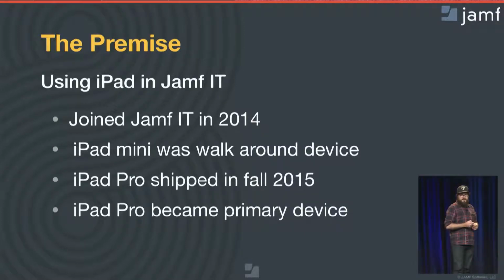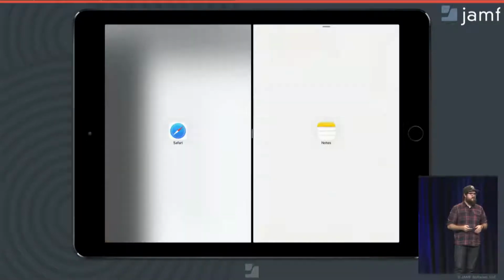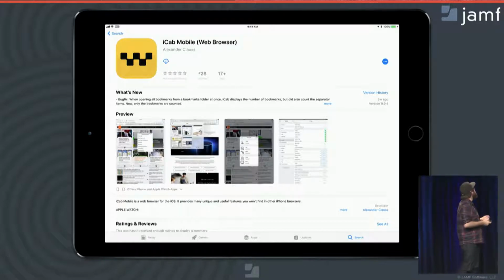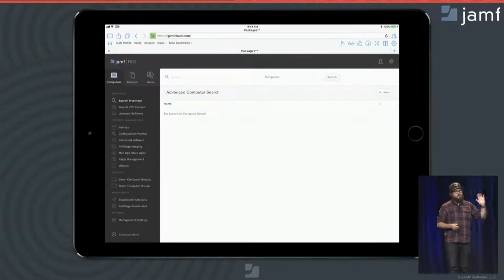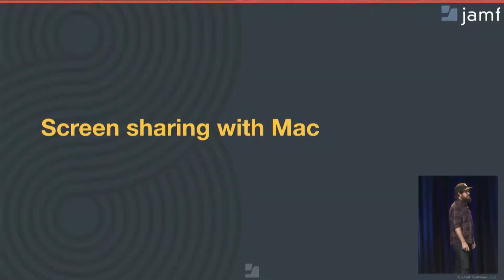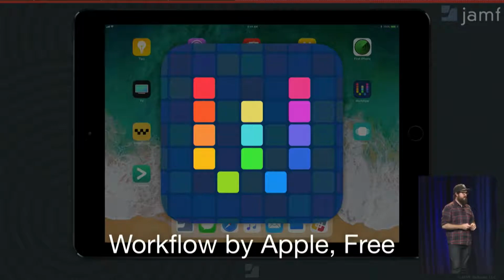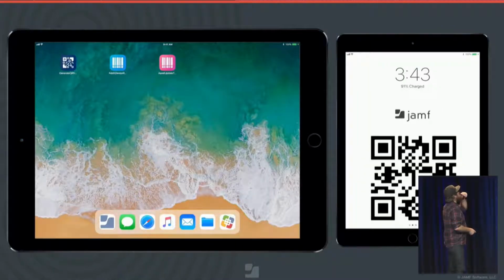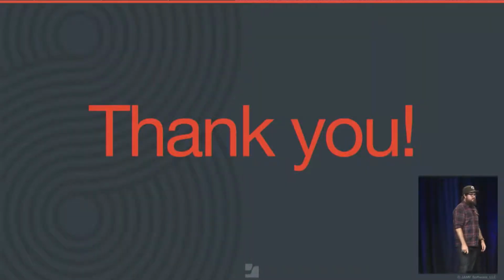Managing Jamf Pro from an iPad | JNUC 2017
Ideal for Commercial and Education audiences. In a mobile world of devices of all kinds, see how one IT Admin uses an iPad to manage every Mac, Apple TV, iPad and iPhone in his environment. Find out how you, too, can do your job not just from your desk, but from any location.